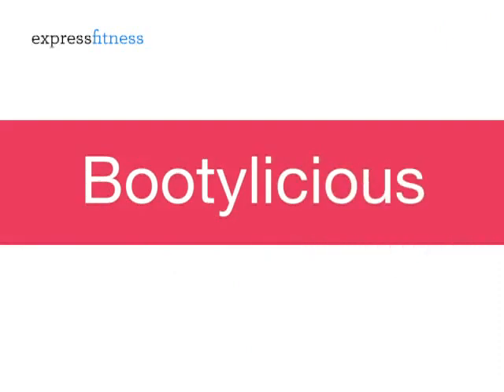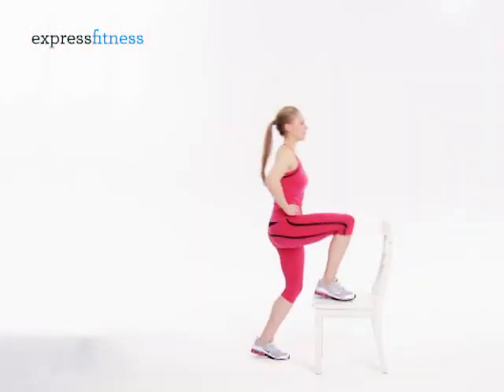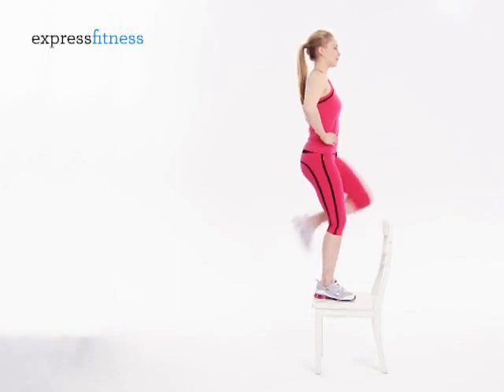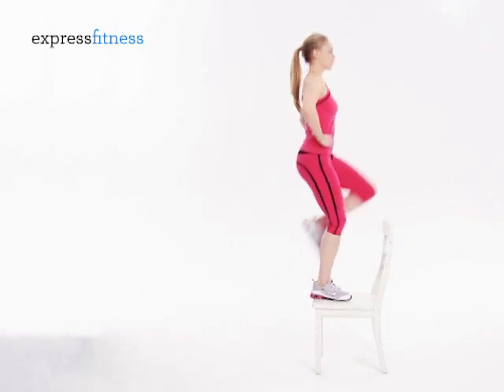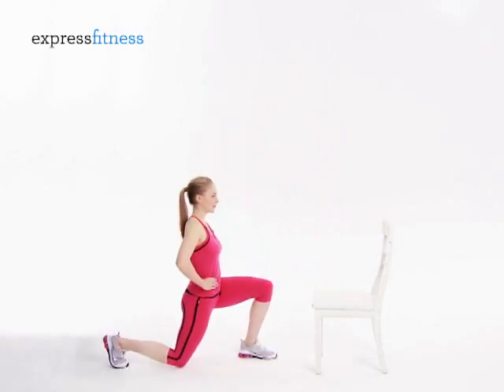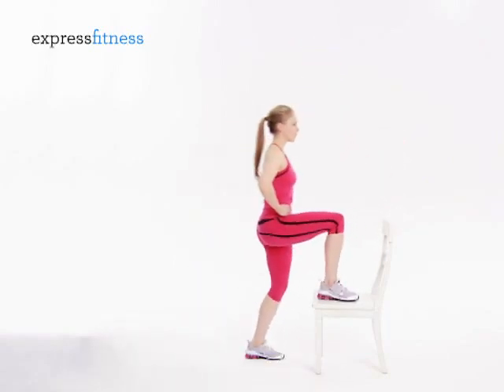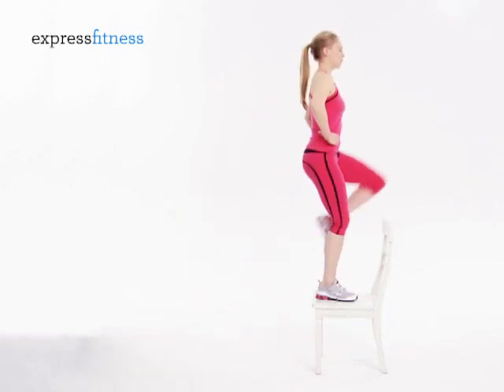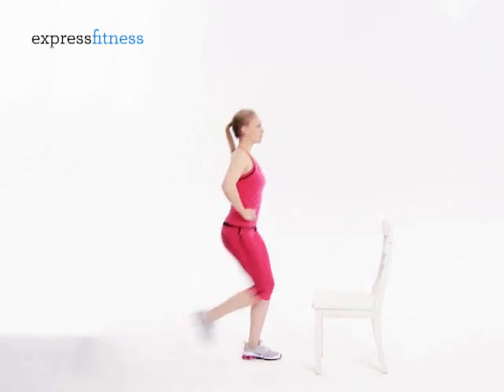Step Up, Kick Back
The Step-Up, Kick-Back exercise targets your hips, butt, quads, hamstrings, and calves.